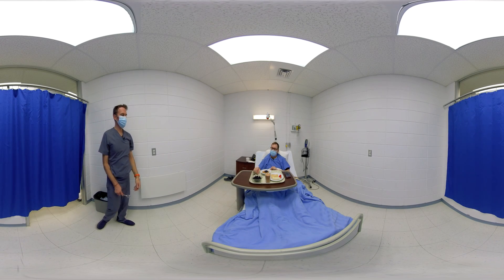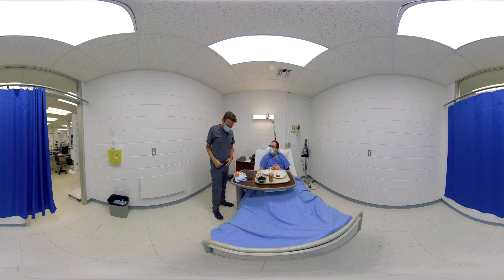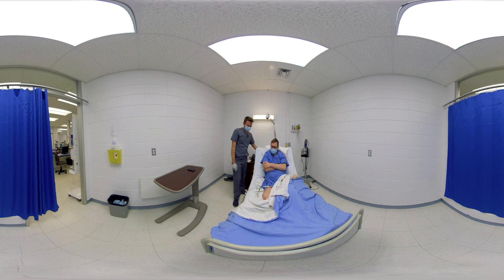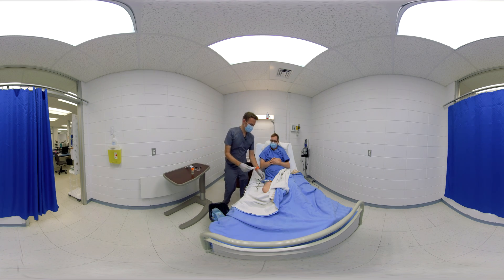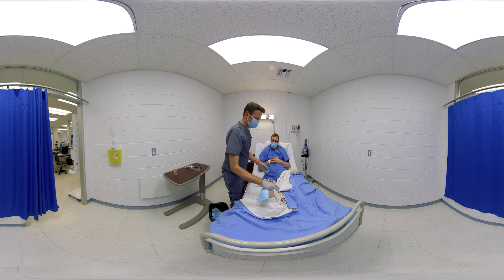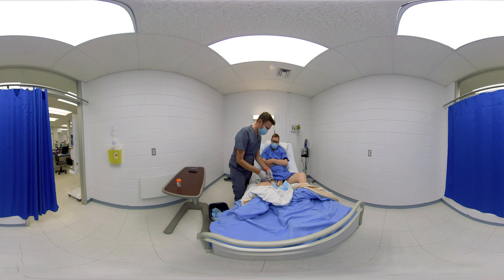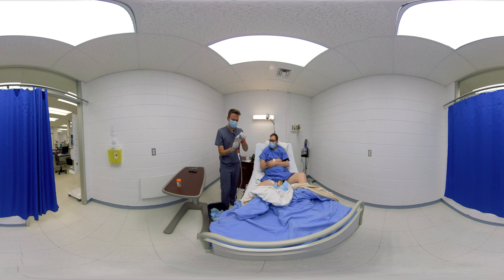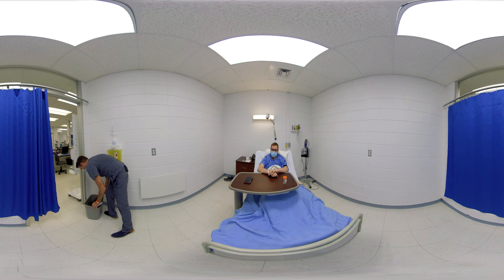6 Removal of an indwelling catheter with sterile urine sampling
Mr. Turcotte had a right hip replacement 48 hours prior, after taking a fall at his home. A urinary catheter was installed after surgery to keep him in bed upon his return to the surgical care unit. Today, his physician asked for the catheter to be removed. He also asked for a urine culture.